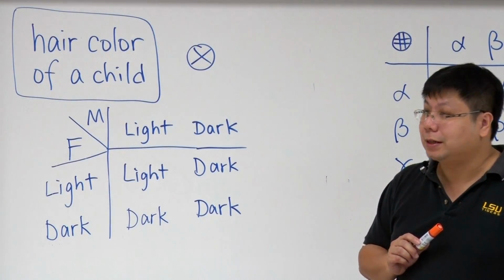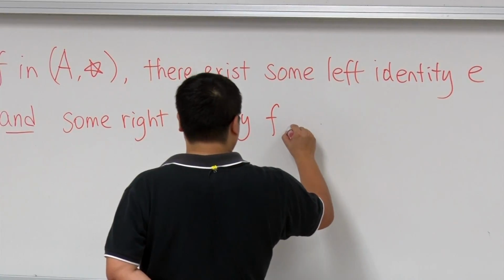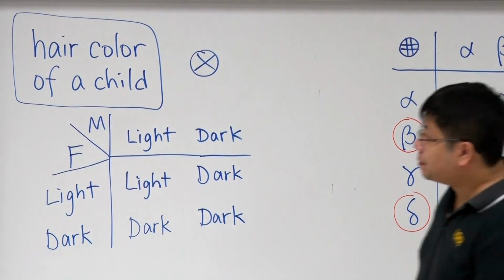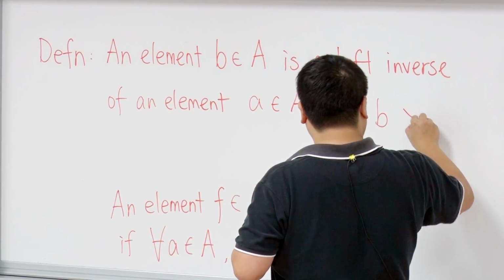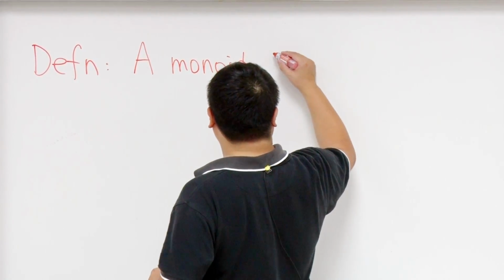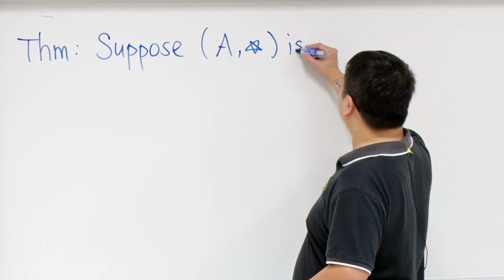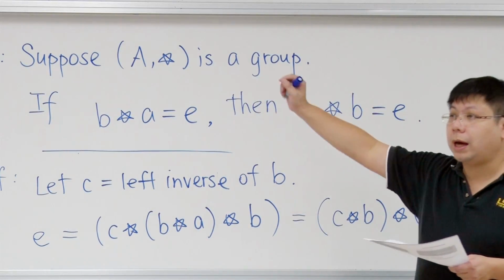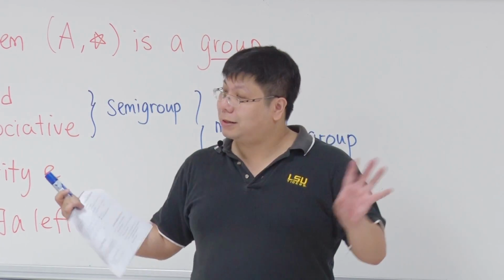10510韓永楷教授高等離散結構_第26B講 Algebraic System